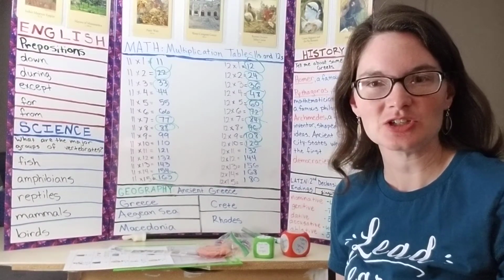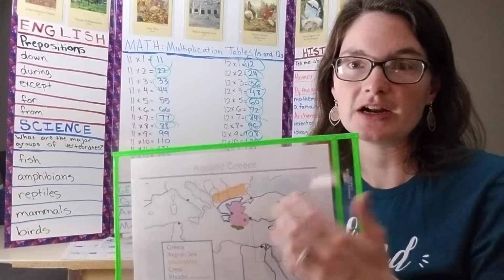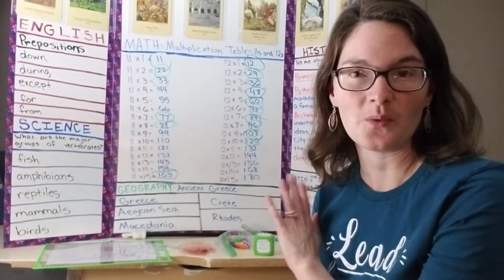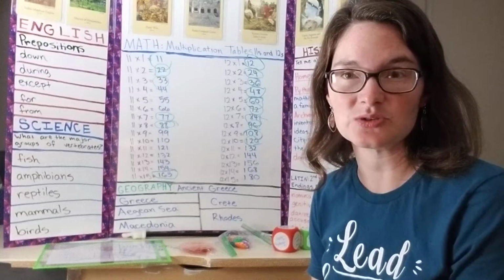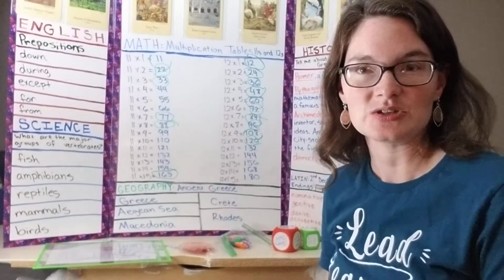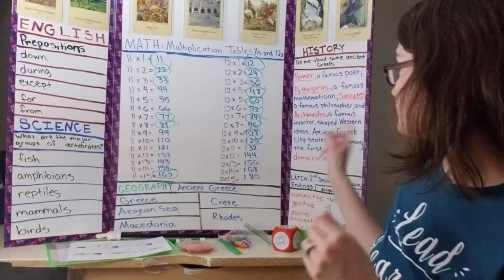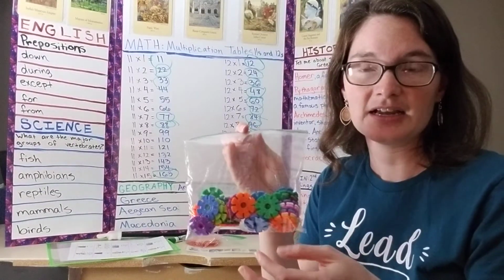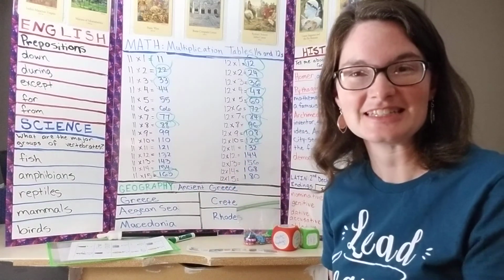CC Cycle 1 Week 6 New Grammar and Review ideas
Here is an overview of my tutor board and some new grammar and review game ideas for Classical Conversations CC Cycle 1 Week 6.